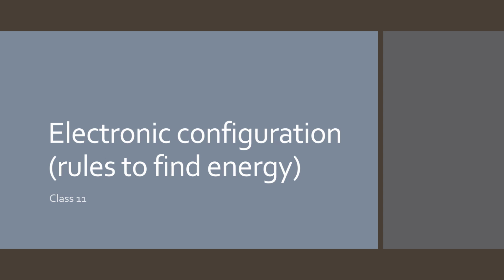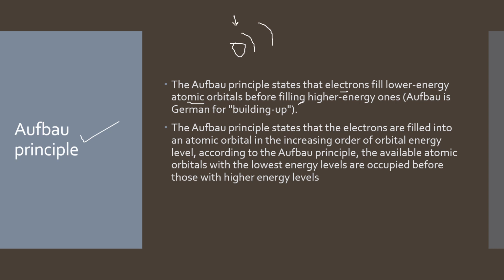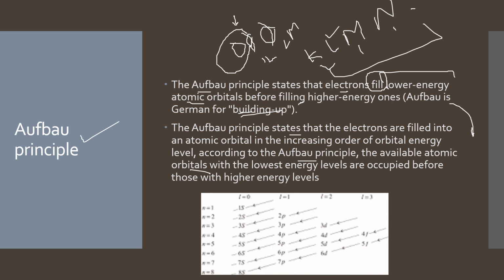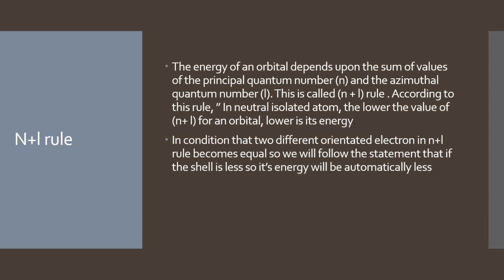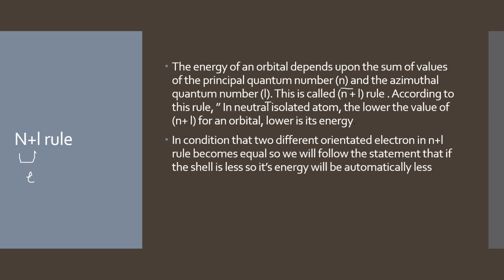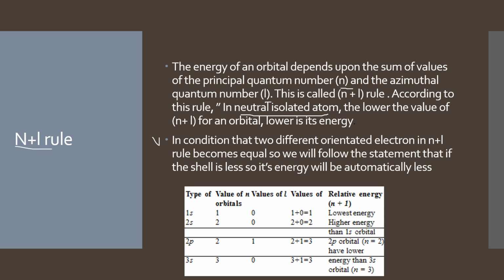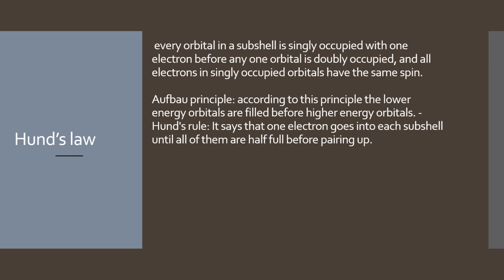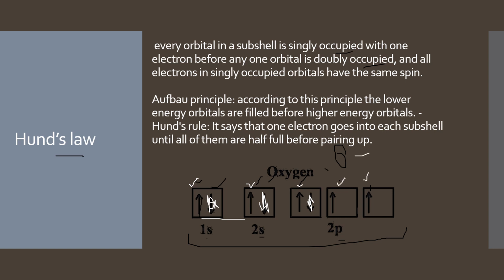Electronic configuration || rule to find energy || class 11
in this lecture we will discuss about the rules (n+l rule , hund's rule)